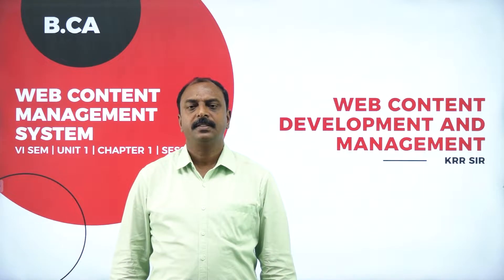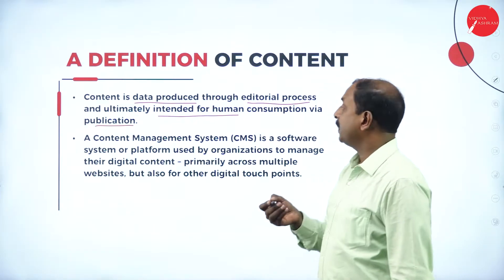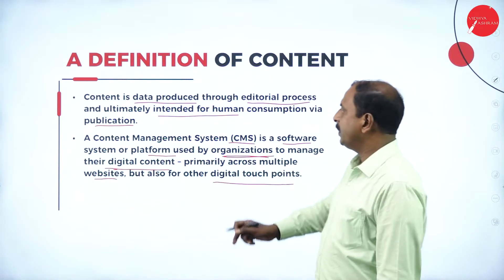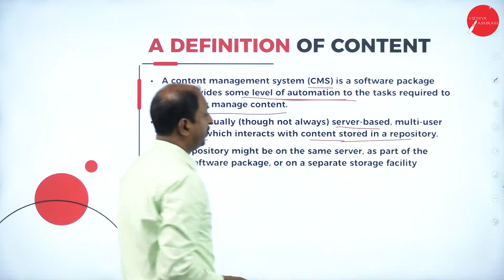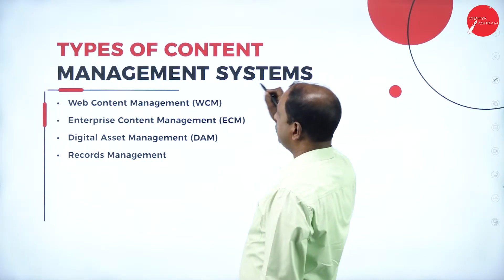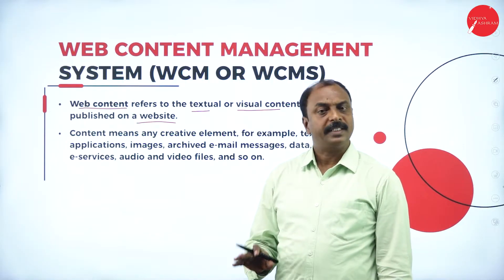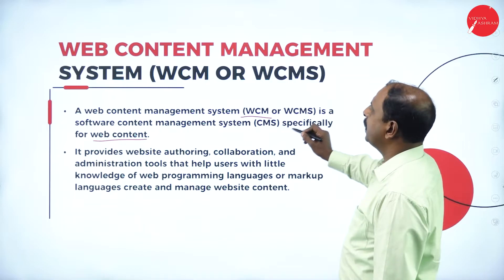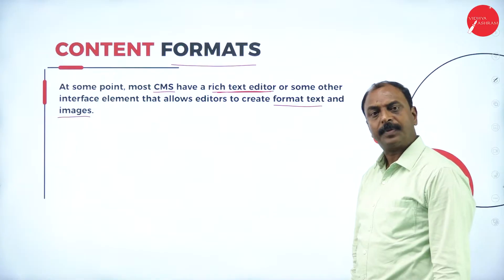DAY 01 | WEB CONTENT MAMAGEMENT SYSTEM | VI SEM | B.CA | WEB CONTENT DEVELOPMENT AND MANAGEMENT |l1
Course : B.CA
Semester : VI SEM
Subject : WEB CONTENT MAMAGEMENT SYSTEM
Chapter Name : WEB CONTENT DEVELOPMENT AND MANAGEMENT
LECTURE : 1